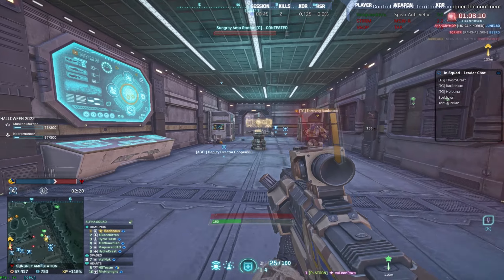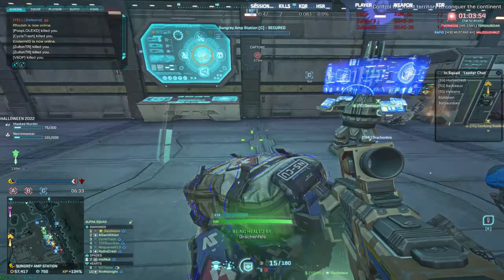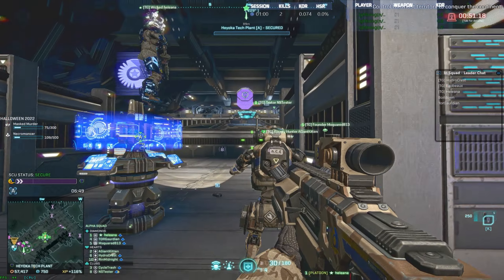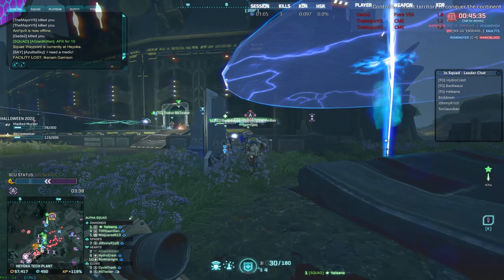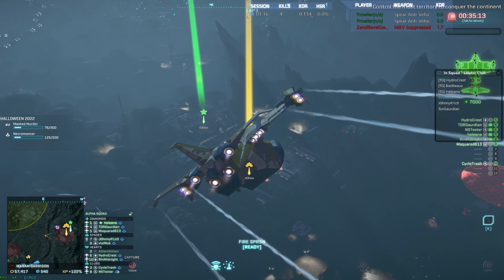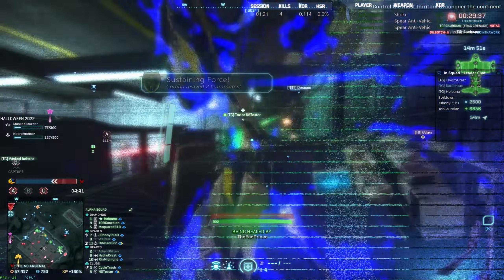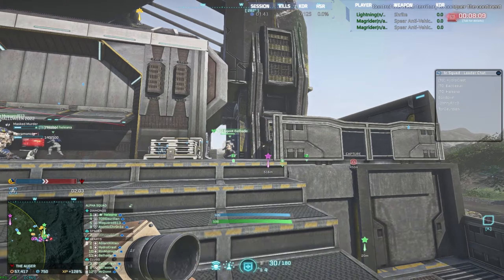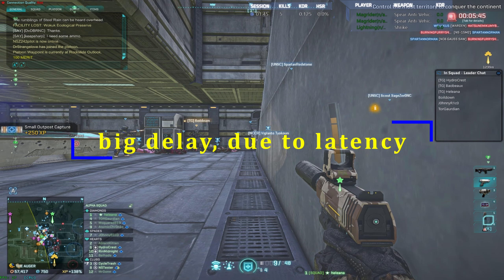Planetside 2: A night as a medic, FNF 10.21.22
On this edition of Friday Night Fights, we go to Amerish and Oshur. I'm playing as a medic to finish up my Halloween directives (which I completed on the 23rd). I usually play as an engineer and playing as a medic is a definite change of play style. Hope you enjoy the video. Platoon leader is Baobeaux.

In game resolution 1680 x 1050
Monitor resolution 1680 x 1050
Nvidia resolution 1440p
DaVinci resolve render 1440p